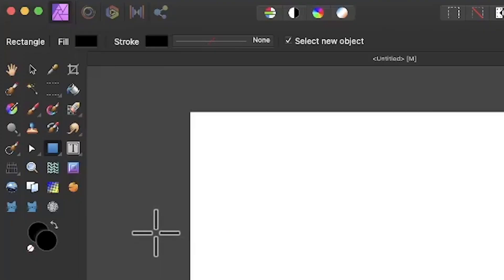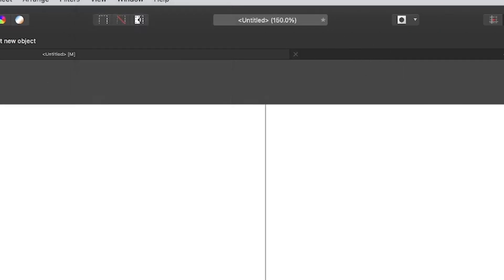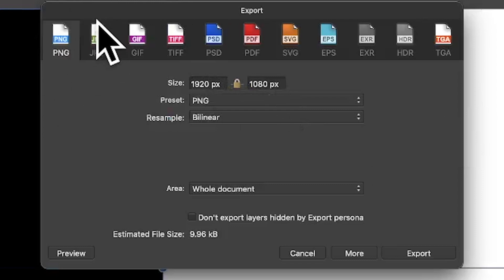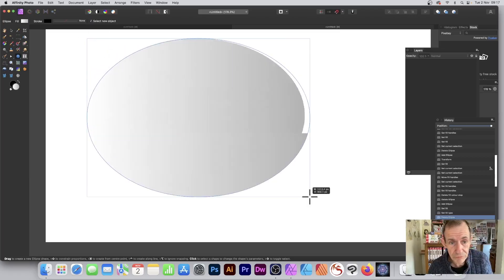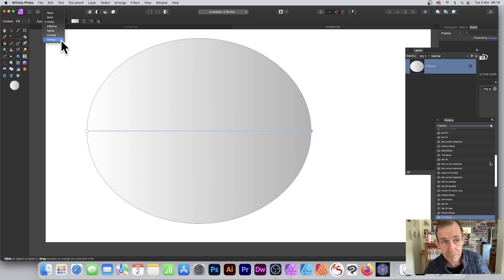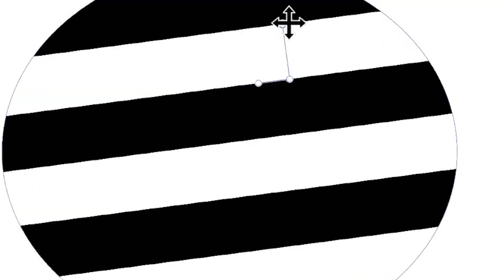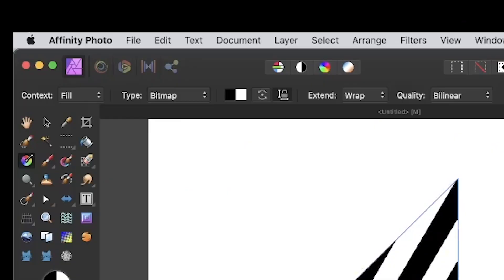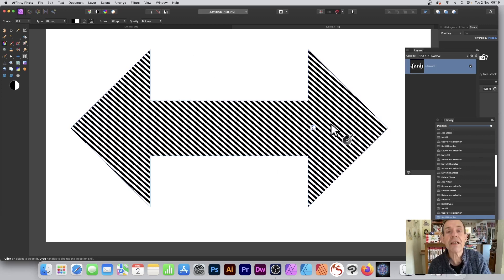Parallel lines in AFFINITY Photo, how to create (Black and white)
Parallel lines (B&W) in AFFINITY Photo - how to create quick basic black and white parallel lines in Affinity
0:00 Start of video
0:30 Create shape
0:41 Export
1:40 Gradient
2:14 Arrow design
2:32 Remove parallel lines